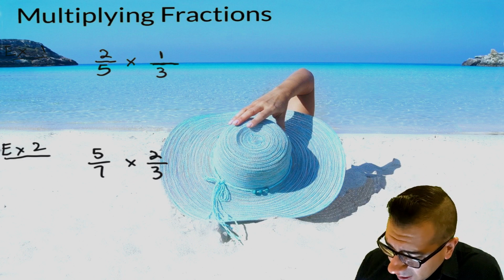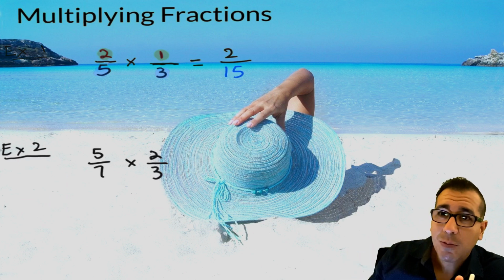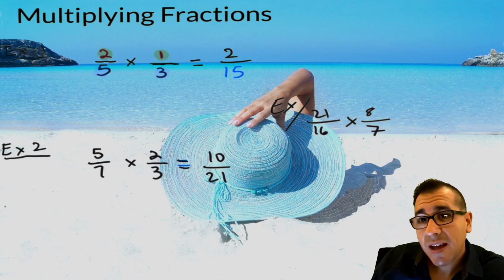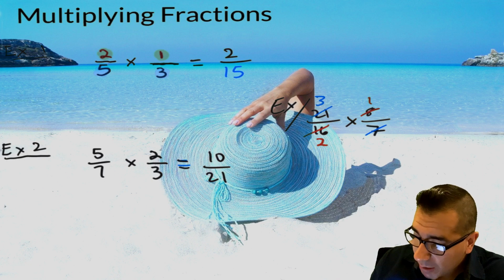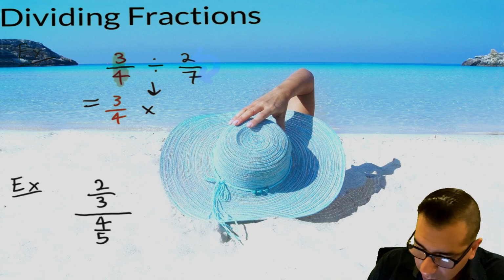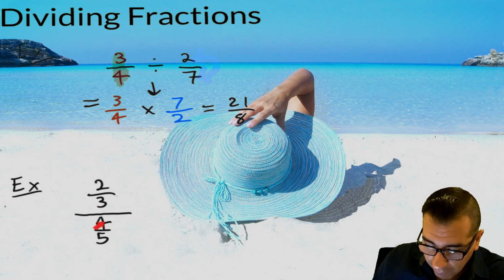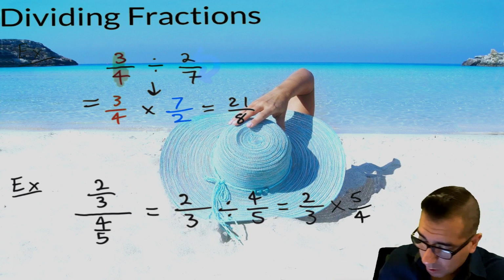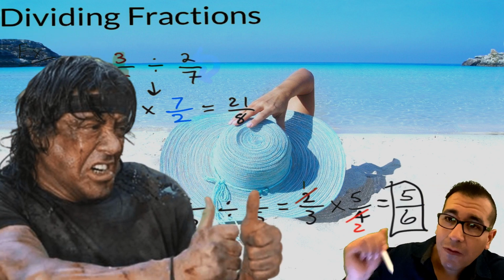How to Multiply and Divide Fractions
In this video we show you how to Multiply and Divide Fractions.  If you want to learn how to Add and Subtract Fractions